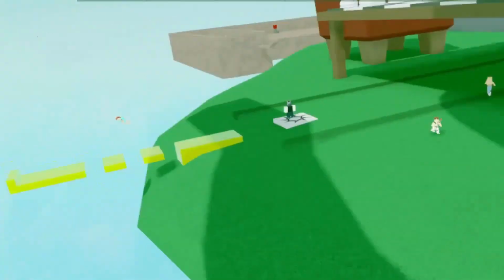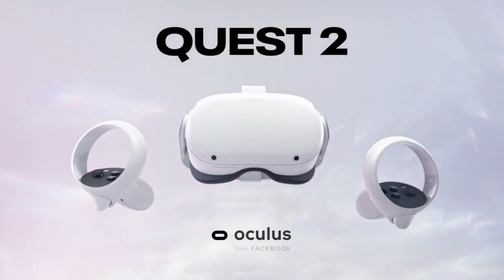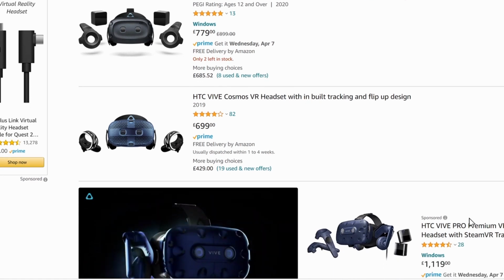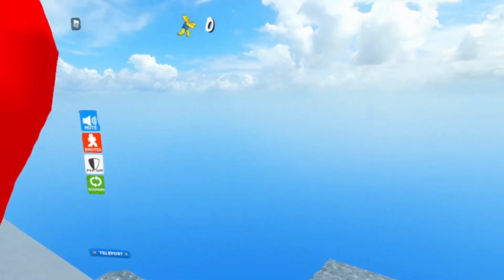Best VR headset for Roblox in 2021 & Bonus: 5 VR Roblox Games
Welcome back guys, now as you know I have already covered this topic previously but people are still asking for an up to date video so they can make sure they are purchasing the right VR headset for Roblox VR in 2021, so today we will be answering that question. Not only that, but as little bonus I will also be adding 5 Roblox VR games you can play as soon as you have your new headset so check that out.

VIDEO CHAPTERS

0:00 Intro
0:19 Best headset for Roblox VR in 2021
1:33 Why is it the best headset?
2:15 How to play Roblox VR with or without wires (Cards)
2:29 BONUS: 5 Roblox VR games you can play RIGHT NOW
2:42 Sked's Playground
4:43 Ragdoll Simulator
6:43 Vibe VR
8:43 VR world
10:43 VR Hands
12:43 End screen

Was this video helpful? Will you be purchasing a Oculus Quest 2? Do you agree its the best headset for use with Roblox VR in 2021?
Click the links below to join my gaming community

//Roblox
//Roblox Vr
//Roblox vr
//headset
//Roblox in vr
//Roblox VR hands
//Roblox which headset to use
//which headset works best with Roblox vr
//How to use VR in Roblox
//Oculus Quest 2,Oculus Rift
//Oculus
//Roblox in virtual reality
//Roblox which headset should i buy for VR
//Which VR headset should I buy to play Roblox VR?
//Roblox vr best headset
//VR lad
//what vr headsets work with Roblox
//best headset to use for Roblox 2021
//2021
//vr
//oculus quest
//Best VR headset for Roblox in 2021